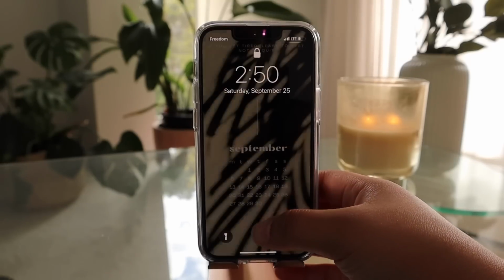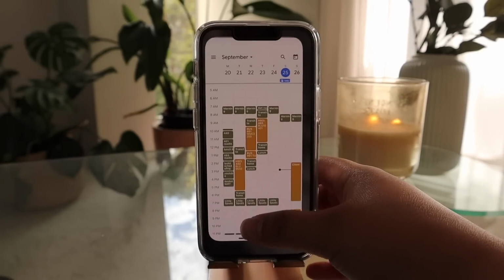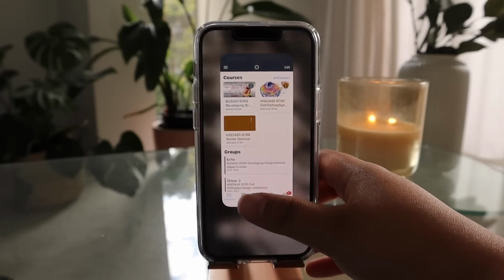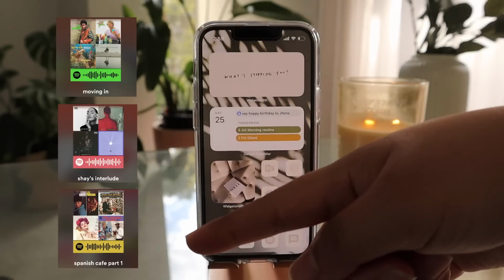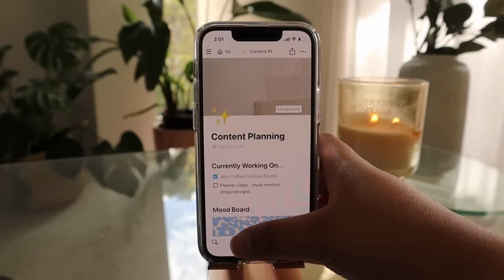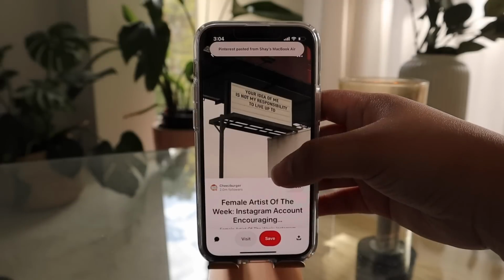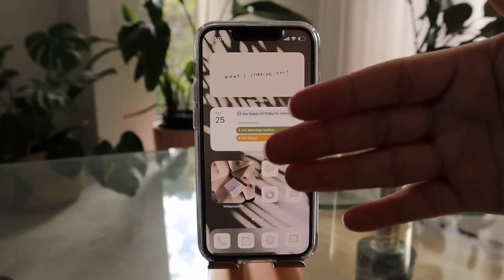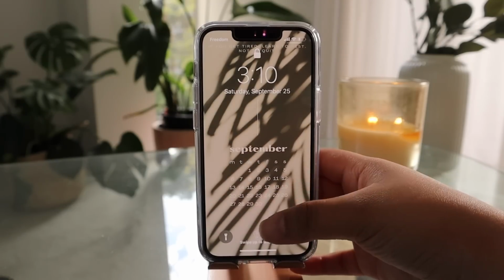what's on my pink iphone 13 mini 🍎📱 ios 15 aesthetic customization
Here's what's on my pink iPhone 13 mini running the ios 15. I used widgets and customized icons to make it look super aesthetically pleasing!

♡ MUSIC
All Music Prod. by LukremBo

♡ ABOUT ME
Hi, I'm Shay! I post videos on productivity, health, and wellness. I am a 4th-year student in the faculty of Health Science at Simon Fraser University (SFU). I am based in Vancouver, BC, Canada.

♡ MY YT SET-UP